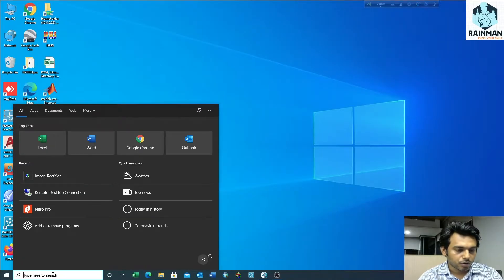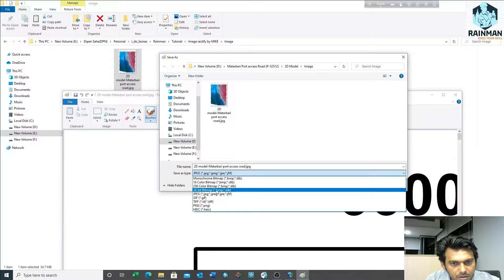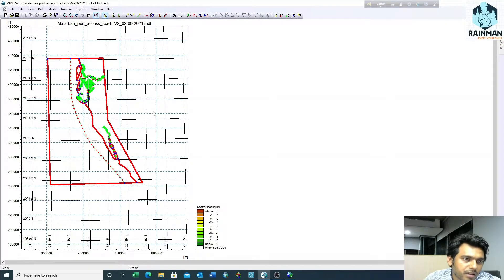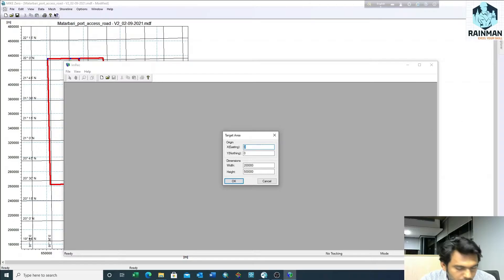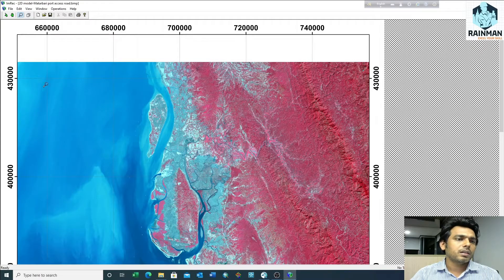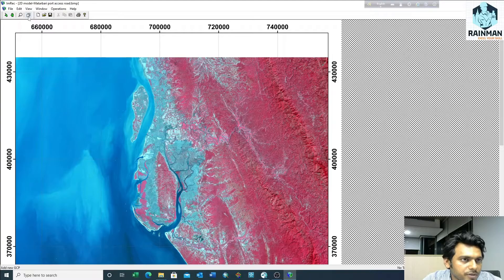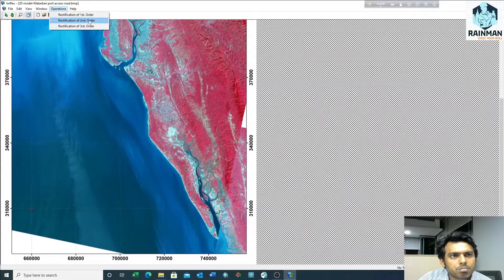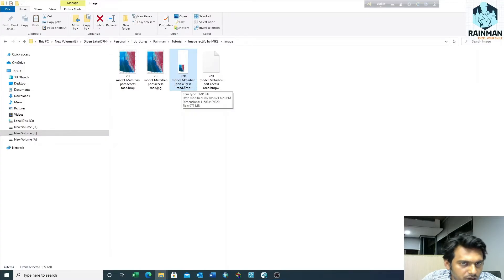Image rectifying for MIKE || Hydrodynamic model || Water Resources Engineering || Rainman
Step by step method. Image rectifying or geo-referencing by Image rectifier for using in MIKE modelling tool